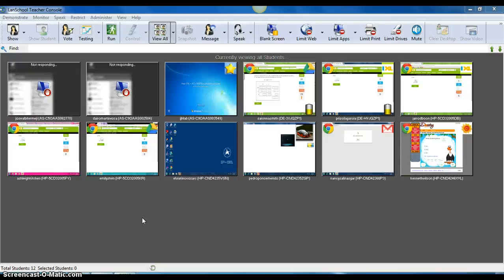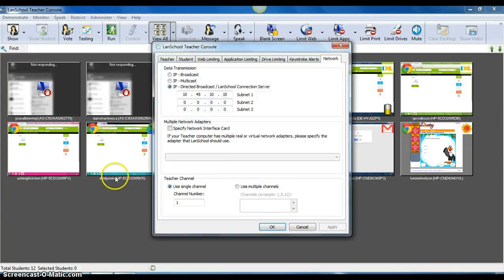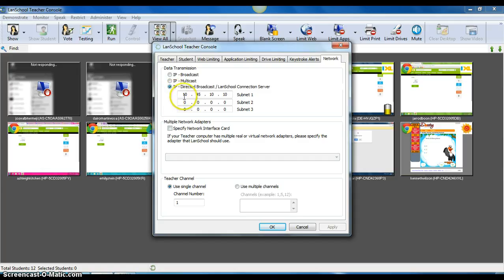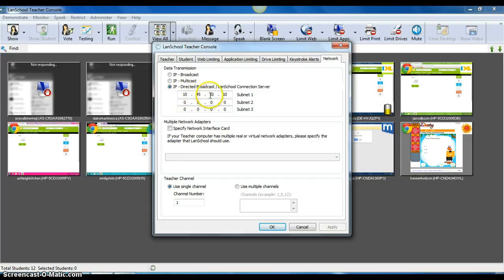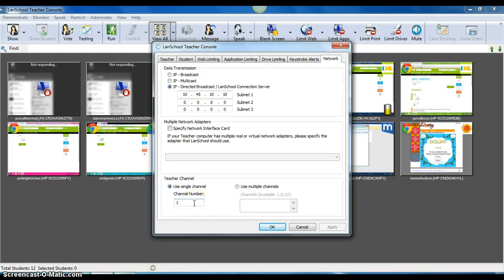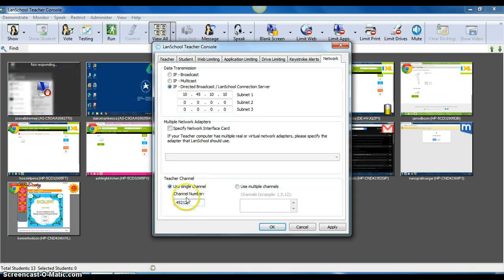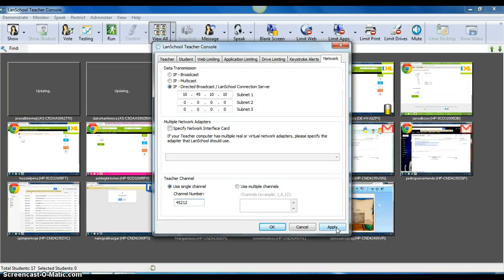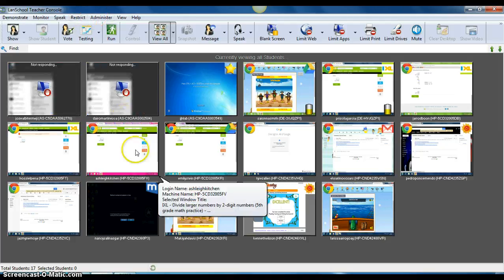LanSchool Change Teacher Channel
This quick screencast shows you how to change your teacher channel in LanSchool.